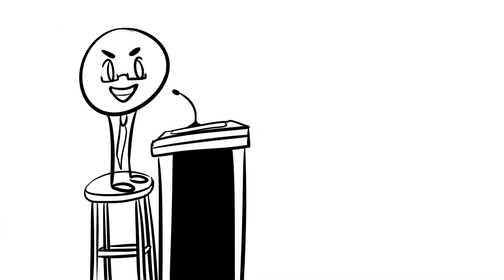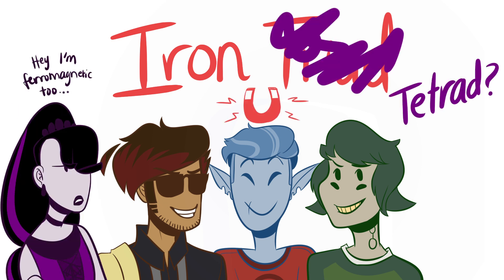Element Facts - Nickel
Steamed Hams but its part of a video about the chemical element Nickel.

I'm sorry that it's been like 10 months since the last one; I just finished my first year of college and I've been grinding on a bunch of projects for school haha! I'm also in the middle of working on my Periodicity comic, where you can actually see these characters in action in their world! I'm shooting for a late August release date, so I don't think I'll be making another video very soon, but I hope to release at least one more before the end of the year! Thank y'all for your support!

Nick Nickel is a character from Periodicity created by Christon Tan. All other images were taken from Google. Stock footage was from video.pexels.com